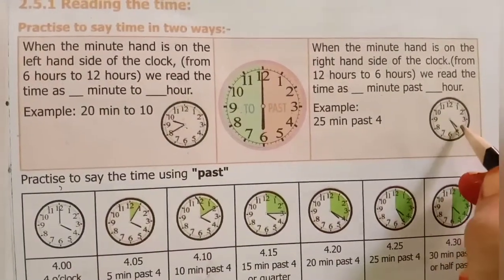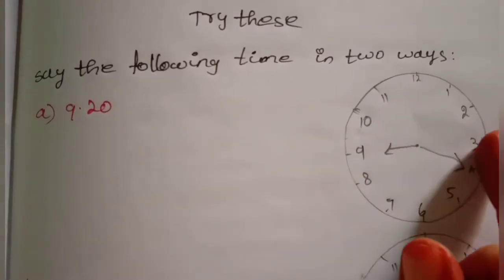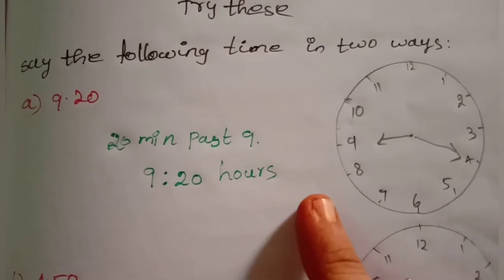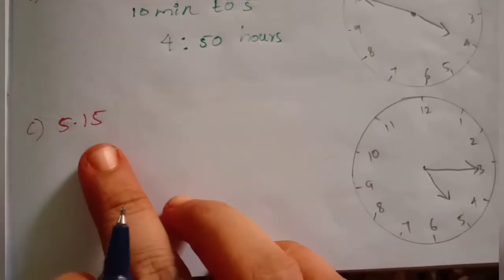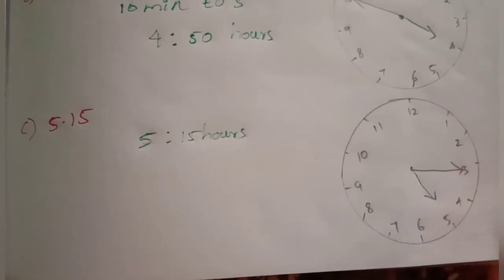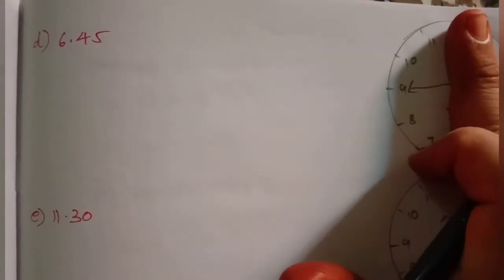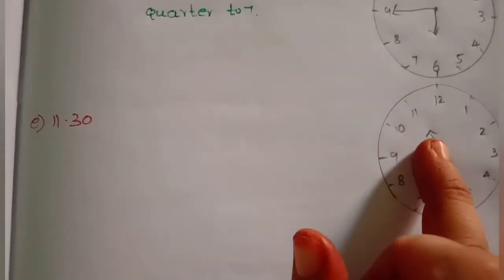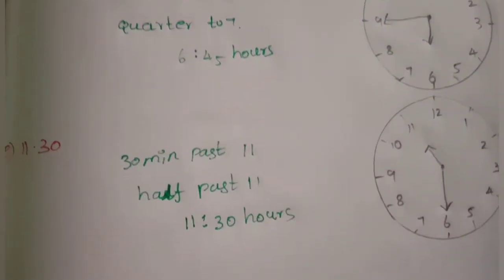6th std maths measurement/reading the time/try these page no:33 chapter2 term2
6th std maths measurement/reading the time/try these page no:33 chapter2 term2